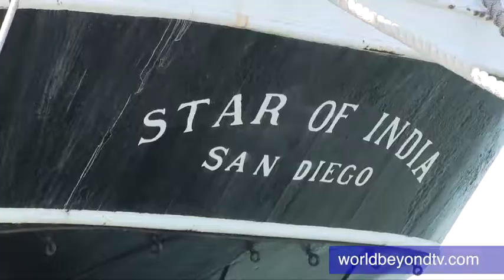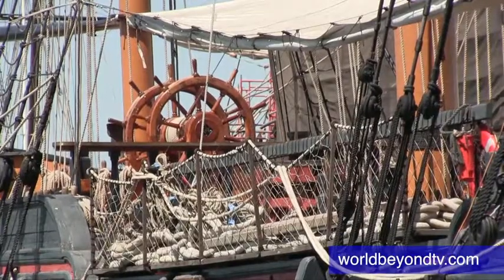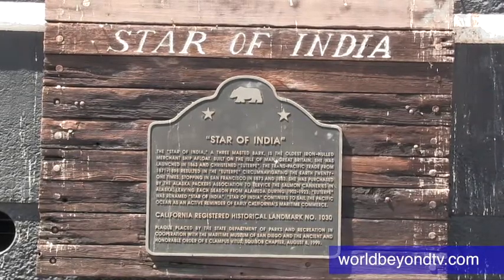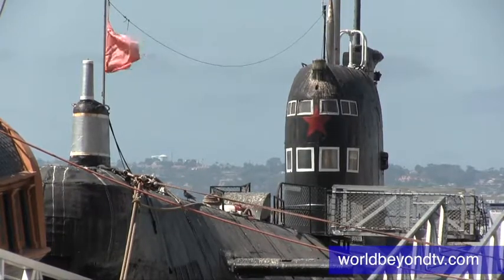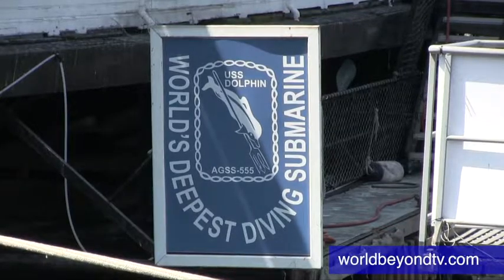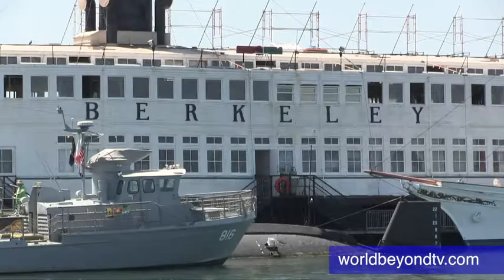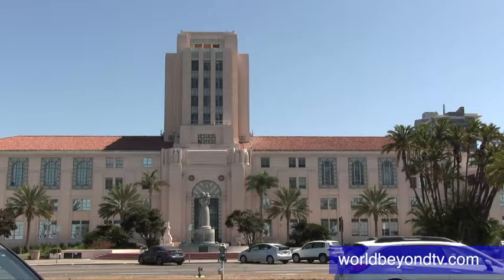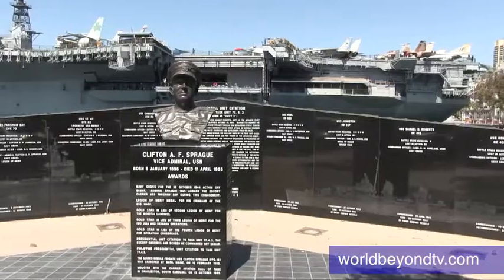Things to do in San Diego: Embarcadero Waterfront Sailing Ships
The Embarcadero is one of the best maritime waterfronts in the United States. The San Diego Maritime Museum hosts nearly a dozen ships for you to enjoy and explore. The Star of India, Berkeley, HMS Surprise, USS Dolphin, and others are featured attractions. If you have ever wanted to experience a square-rigger, a Russian submarine, or tour the harbor, the Embarcadero is the place to go.